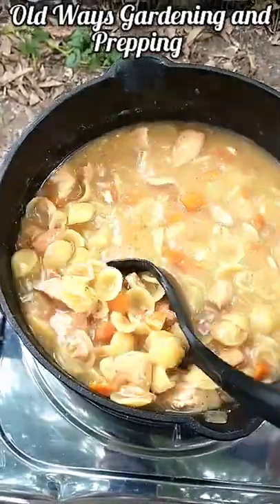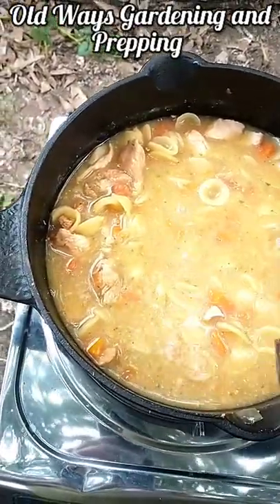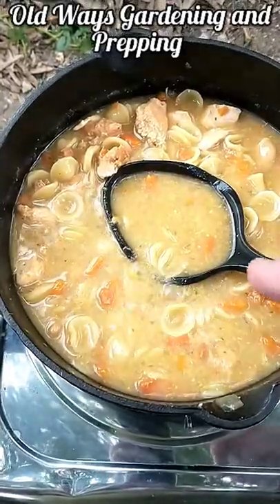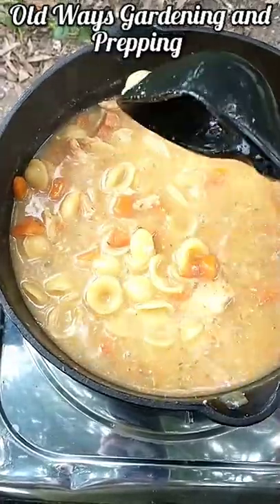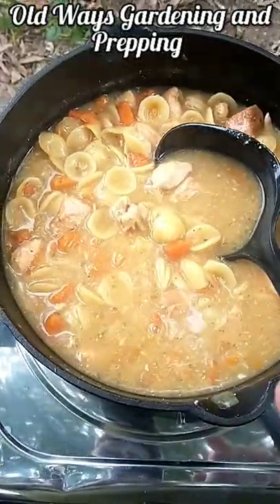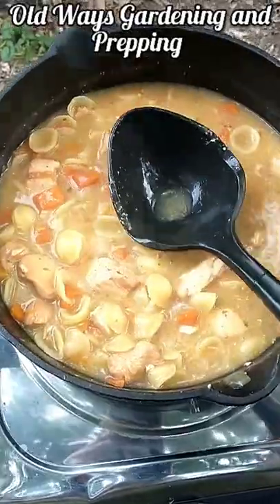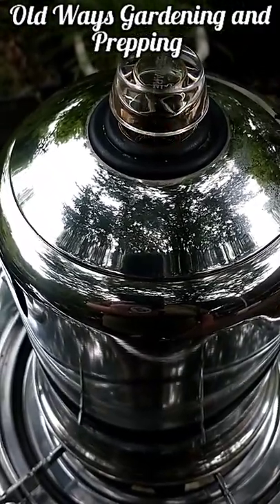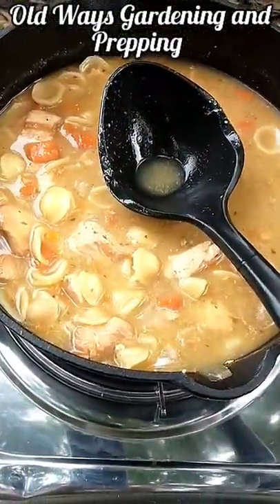2 Item Self Sufficient Dinner That Will Sustain You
Hello and welcome to Old Ways Gardening and Prepping.🍀 Would like to welcome you each out to my backyard where tonight I'm cooking up some dinner. This is a self-sufficiency two item dinner. Previously had pressure canned up several quart jars of chicken noodle soup base.

It consists of a very strong homemade chicken stock, chicken breast pieces, carrots, onions and herbs and spices. I took one jar of that drained the stock out in to a pot added about half a quart of water and cooked a 12 oz bag of pasta in it. Once the pasta was almost done then the rest of the quart jar of ingredients was added to the soup till dine. Of course had to make us a big pot of coffee to go along with it.

This was a very satisfying soup and was enough for two to have two big bowls and be full for the rest of the night. It just goes to prove to you that being self-sufficient is easier than you think it is. We all are going to have to learn before much longer how to eat smaller portions but this night it was a nice big healthy dinner for us both.

Hope this video encourages you as well to start stocking back your pantry with wholesome and nutritious foods that will sustain you and not crap food. Everyone take care and have a blessed day.

Blessings,
Teresa

or

C/O
Teresa Horn